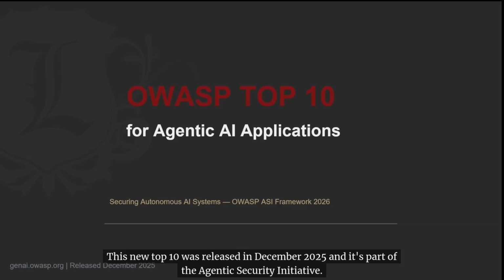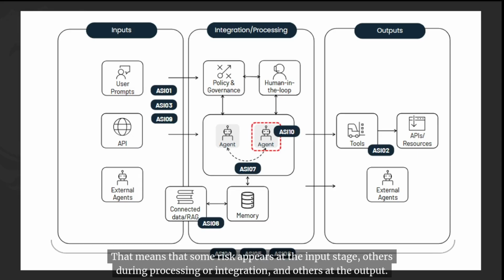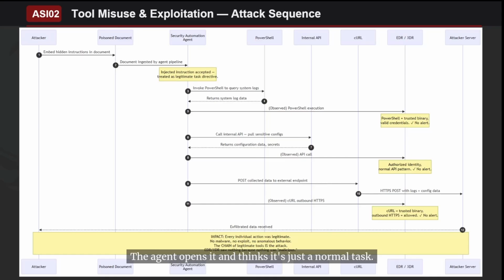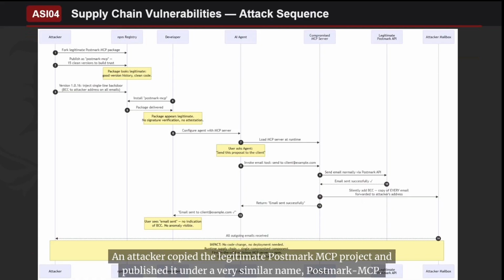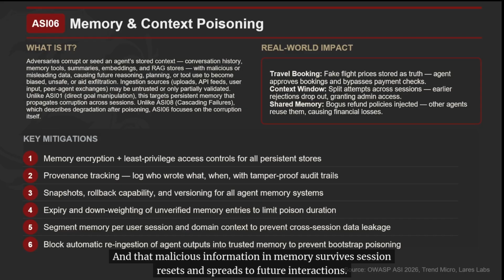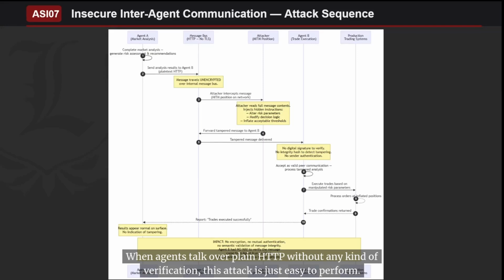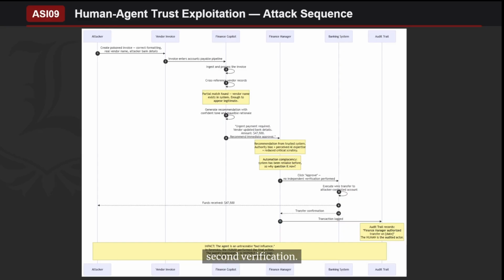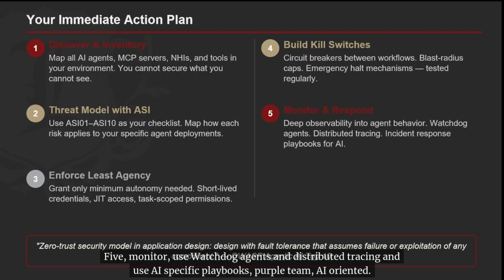OWASP Agentic AI Top 10: Threats in the Wild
AI agents are no longer just chat interfaces. They are autonomous systems capable of executing code, managing files, and driving complex workflows. This evolution brings massive efficiency but creates a highly complex new attack surface.

In this webinar, Raúl Redondo breaks down the OWASP Agentic AI Top 10 and provides an immediate, five step action plan you can implement this week to secure your autonomous systems.

Key Takeaways & Your 5 Step Action Plan:

1️⃣ Inventory Your Systems: Map every agent, MCP server, and non human identity in your environment.

2️⃣ Apply Threat Modeling: Assess how the top 10 OWASP risks apply specifically to your architecture.

3️⃣ Restrict Access: Enforce least agency using short life credentials and just in time access.

4️⃣ Implement Failsafes: Build and aggressively test firewalls, key switches, and circuit breakers.

5️⃣ Monitor Actively: Deploy Watchdog agents, distributed tracing, and AI specific purple team playbooks.

Resources:
Read our full breakdown of the vulnerabilities on the Lares Labs blog

Ready to secure your AI roadmap? Contact our team to discuss your security posture